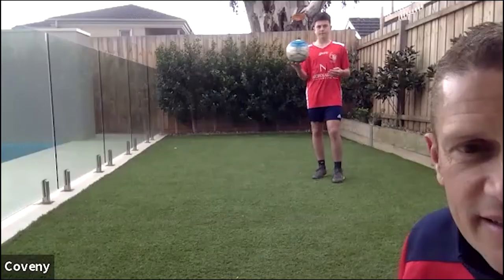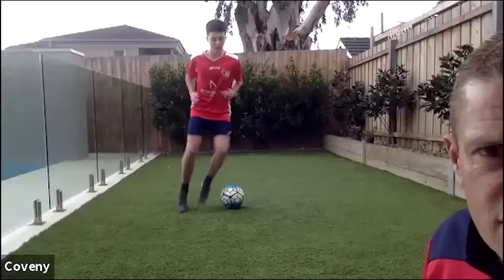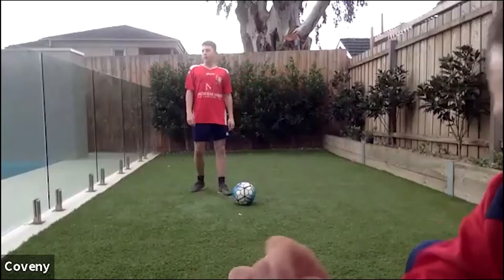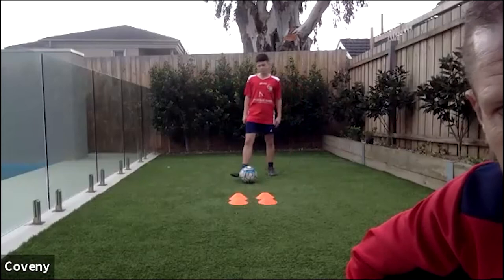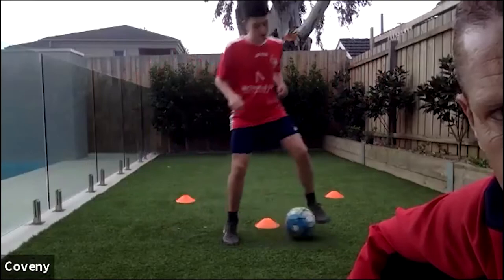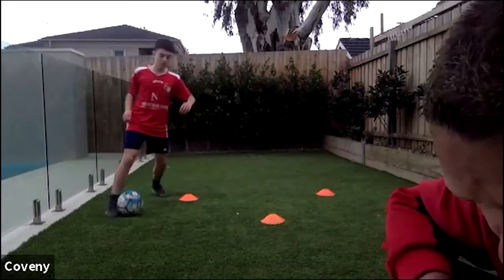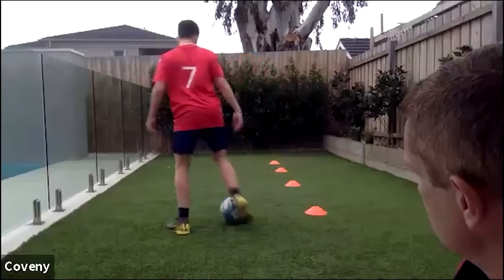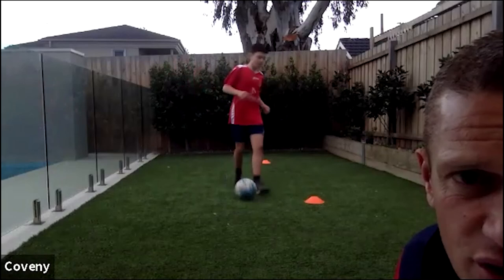Essendon Royals Online Training with Vaughan Coveny | Online Session Replay | Tues 21 September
Online training is back!

Essendon Royals Soccer Club is committed to serving our members however we possibly can during the current COVID19 lockdown in Victoria.

For the rest of the month, the Royals will be running live training sessions online via Zoom, with the club’s professional coaching staff.

Royals Head of Football and former New Zealand international Vaughan Coveny and Royals Technical Director and former Socceroo Michael Curcija will deliver training sessions every Tuesday that ALL club members can access LIVE on Zoom.

Replays of these sessions will be made available on the club’s Train At Home portal, should you not be able to attend the session live.

The live sessions form part of a wider online program for members, which will include a variety of content to try and provide maximum engagement across the club’s membership.

The program and content was formulated using the feedback from 2020’s online training program.

As well as our live, online training sessions with Coveny and Curcija, the club will be delivering the following content:

Match Analysis: Curcija and Coveny take a look at the latest games from the top leagues in the professional game, delivering key insights and lessons for Royals footballers to bring into their game.

Royals Journey: Club media man and former journalist Matthew Galea chats to some stand out members of the Royals club alumni who have gone on to have great careers in the game, either as players, coaches or other unique streams, to inspire our members with the possibilities.

Expert Sessions: Essendon Royals partners deliver LIVE webinars that provide expert insights from professionals in their field.